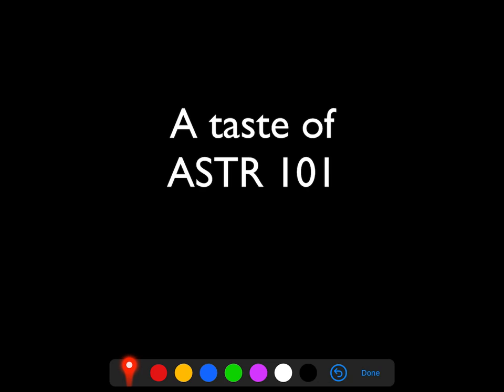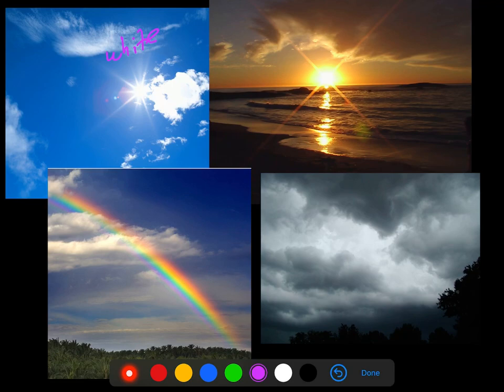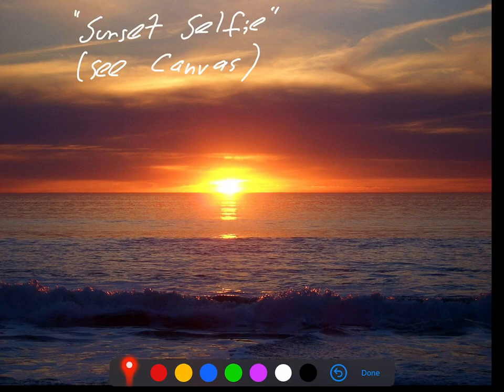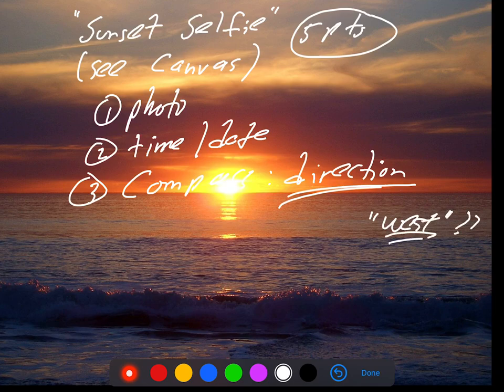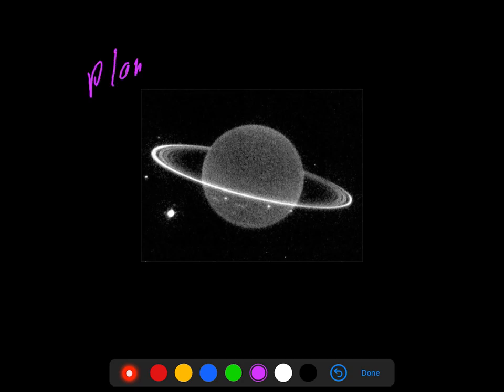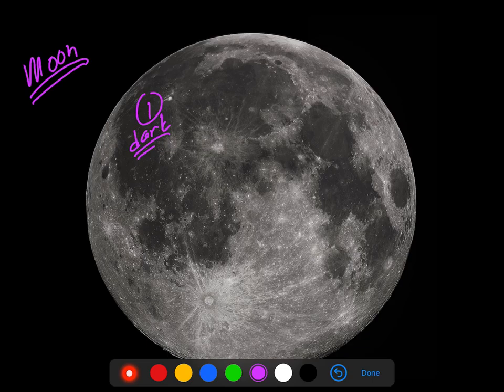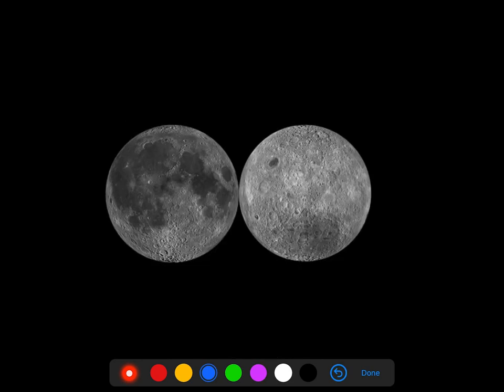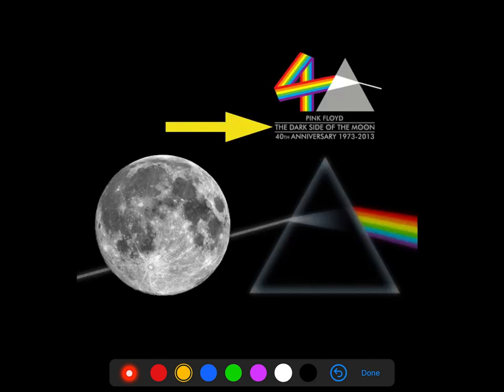astr101 002 taste 001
A taste of ASTR-101 Part I: colors in the sky, Uranus, moon front and back